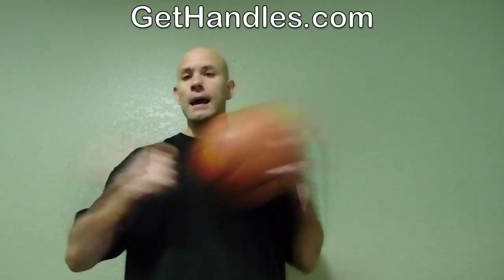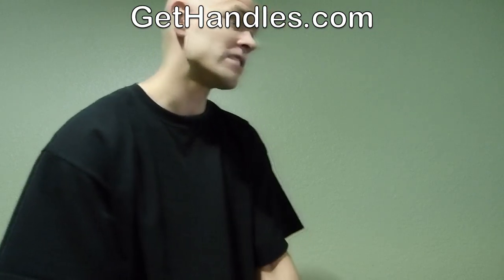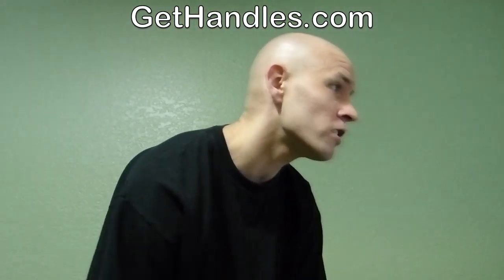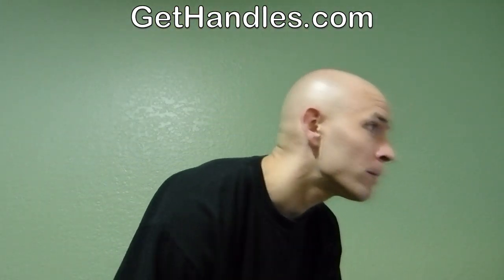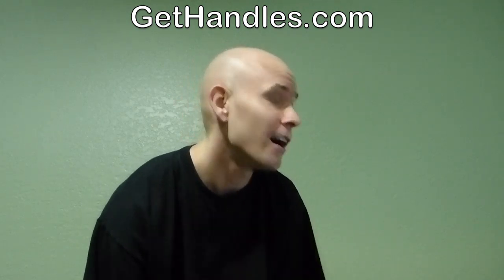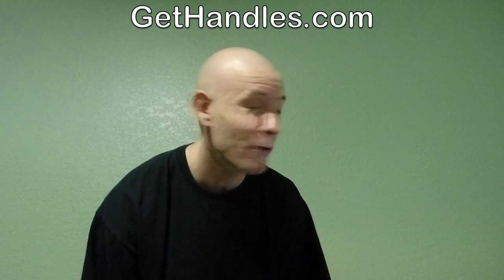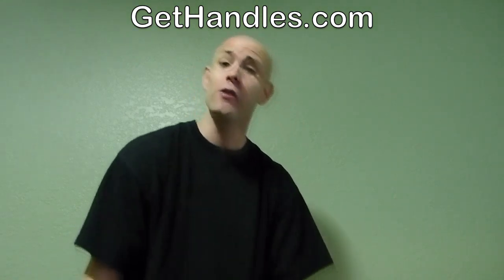Best Move Against Bigger Players: How to Drive and Score On Taller Opponents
What's the best move to use against bigger players?  How do you drive and score on taller opponents?  Find out in this episode of Basketball Answers featuring Coach Jesse Muench of